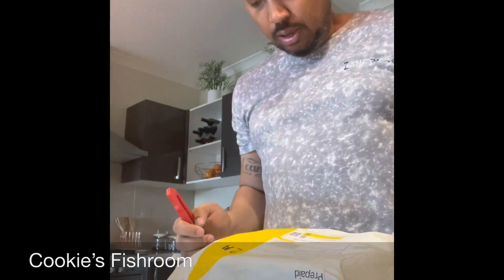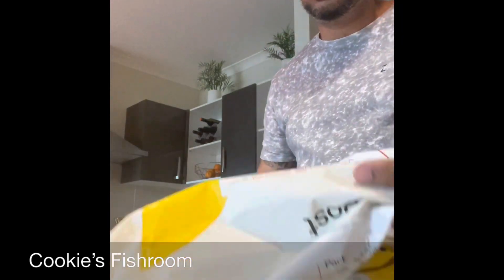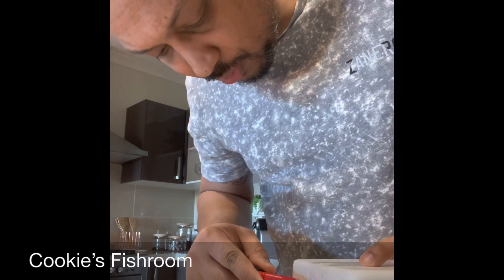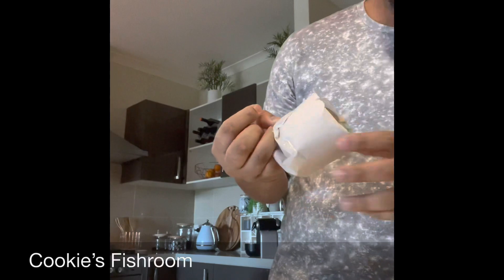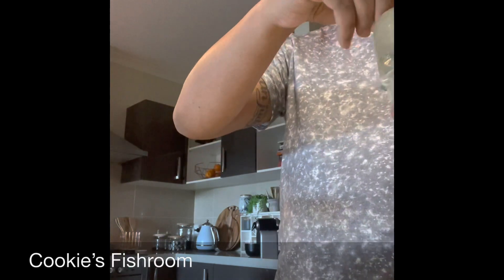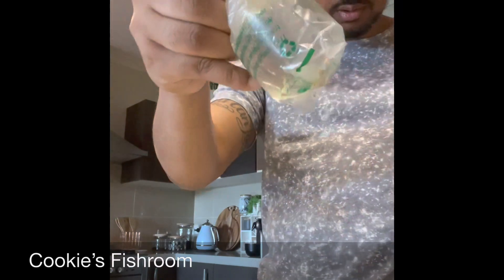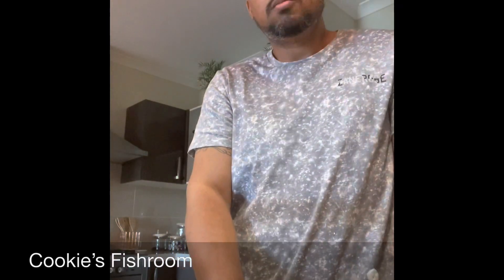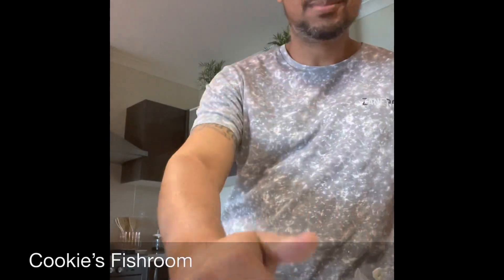Cookie’s Fishroom Episode 29 A QUICK UNBOXING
Norm unboxes some new additions to his stock